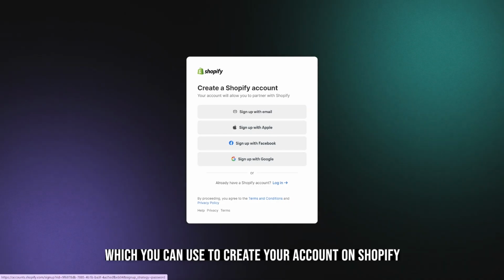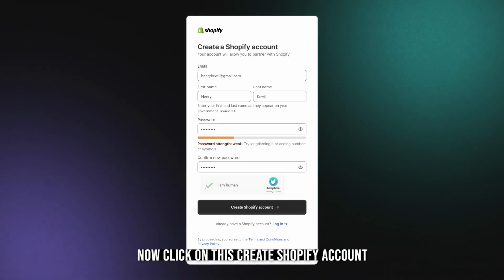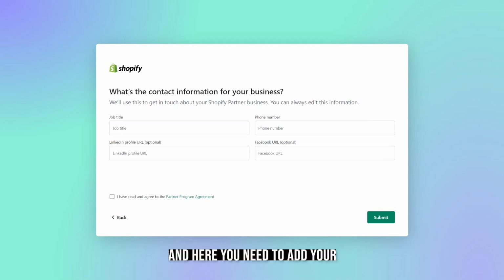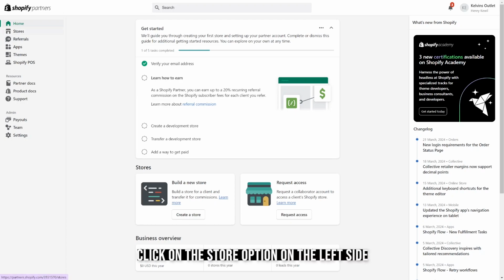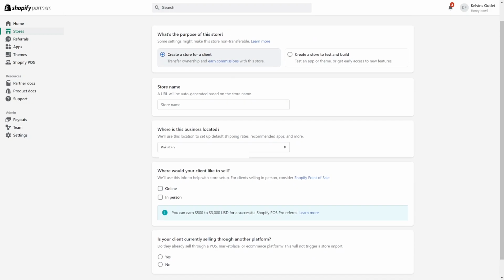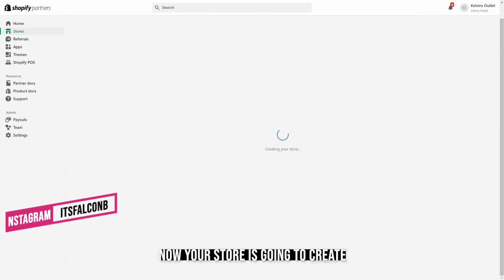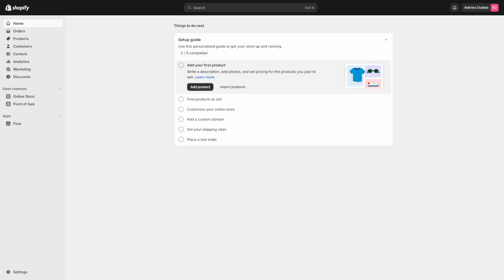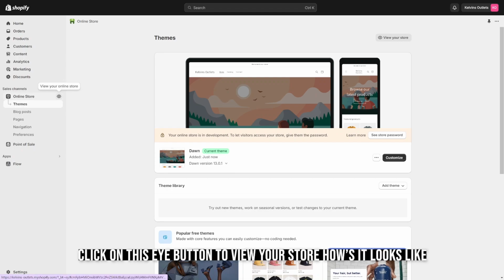Create Shopify Store in 2024 | Best Shopify Tutorial | Best Shopify Tutorial Step by Step Guide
In this comprehensive tutorial, you'll learn how to create a Shopify store from scratch, empowering your online business endeavors. Whether you're a seasoned entrepreneur or just starting out, this step-by-step guide will equip you with the knowledge and tools needed to succeed in the competitive world of e-commerce. Join me on this journey to unlock your potential and build a thriving online store.

𝗢𝘁𝗵𝗲𝗿 𝗤𝘂𝗲𝗿𝗶𝗲𝘀
𝗦𝗼𝗰𝗶𝗮𝗹 𝗖𝗶𝗿𝗰𝗹𝗲

𝗥𝗲𝗮𝗱 𝗔𝗿𝘁𝗶𝗰𝗹𝗲 𝗔𝗯𝗼𝘂𝘁

𝗘𝘅𝗽𝗹𝗼𝗿𝗲 𝗠𝗼𝗿𝗲 𝗖𝗼𝗼𝗹 𝗩𝗶𝗱𝗲𝗼𝘀

Ocean: The World’s Last Wilderness Revealed
By Falcon B. of Natural History